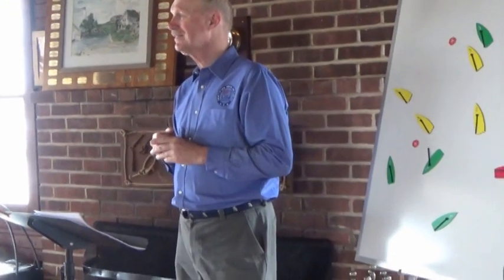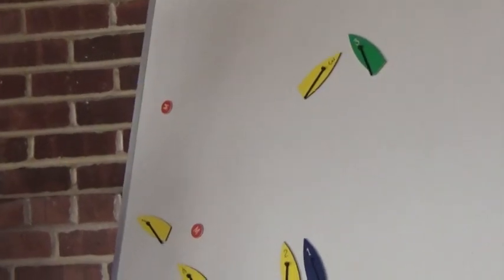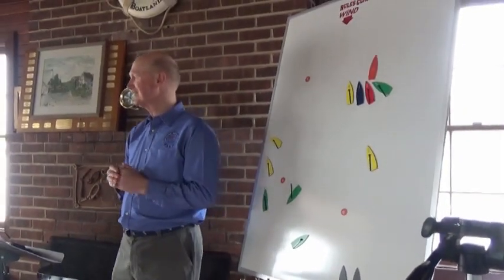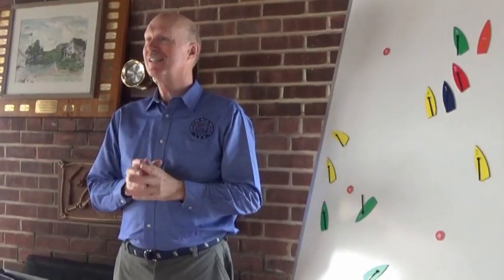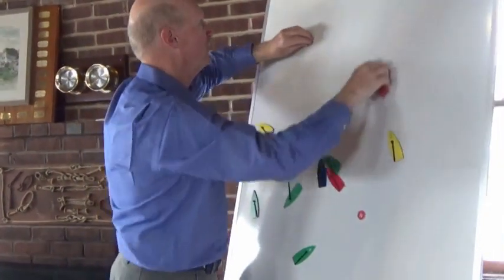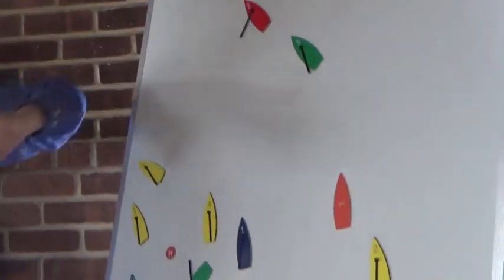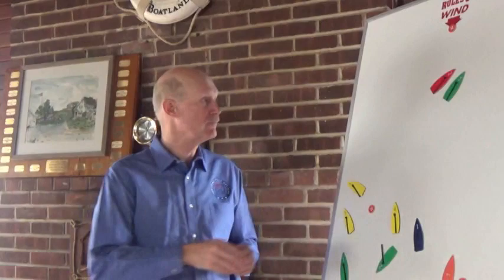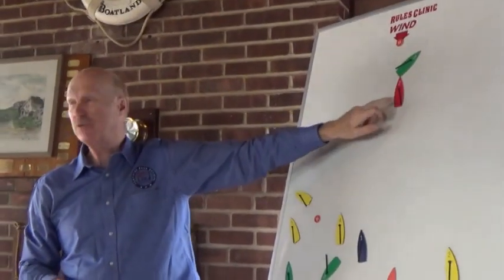Sailboat Racing Rules 2017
Seminar on the 2017 Racing Rules of Sailing
Presented by Eric Johnson,
US Sailing National Umpire
Judge
Club Race Officer